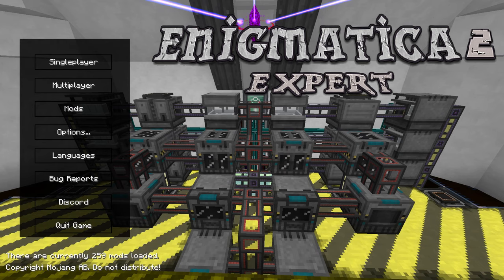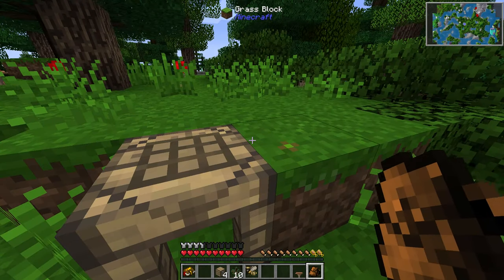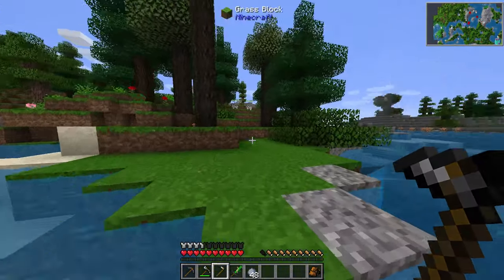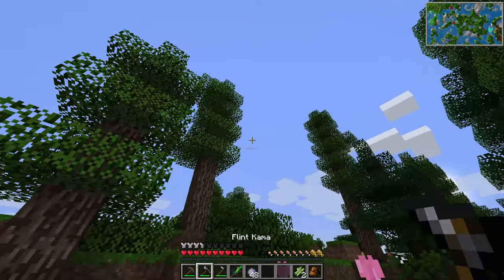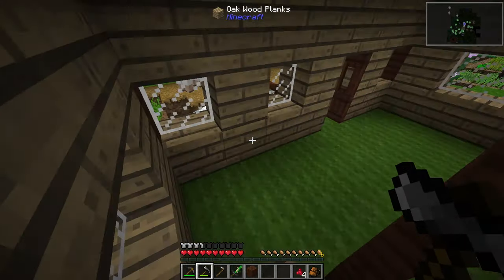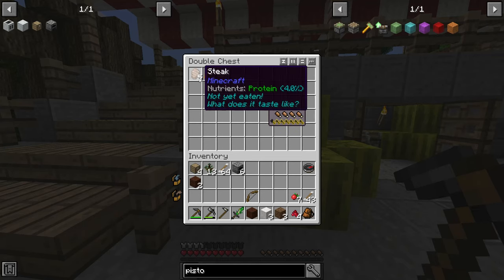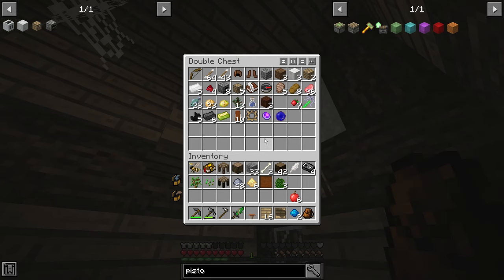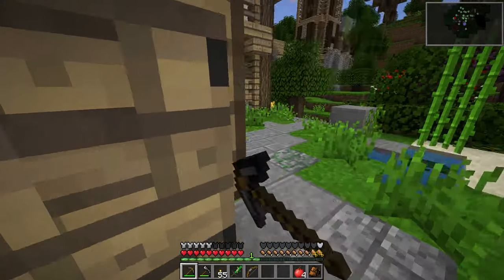Enigmatica 2 Expert | "Amazing Start" | Part 01 [Modded Minecraft 1.12.2]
Welcome to my let's play of Enigmatica 2 Expert mode, a minecraft 1.12.2 modpack that's all about gating mods and items behind all kinds of mods to create a more challenging experience.

Texture Pack: Unity + Sky from Halcyon Sky
Seed: seriouscraft